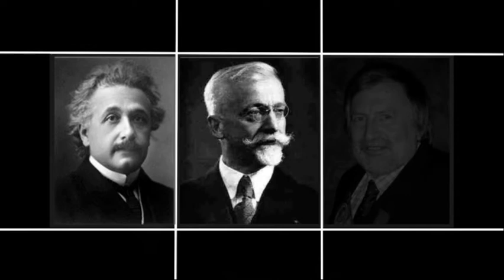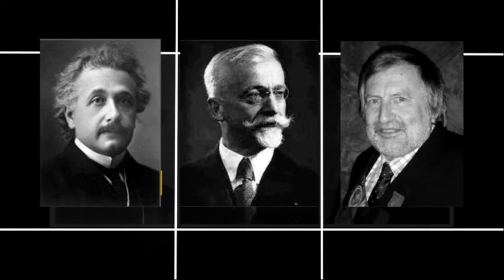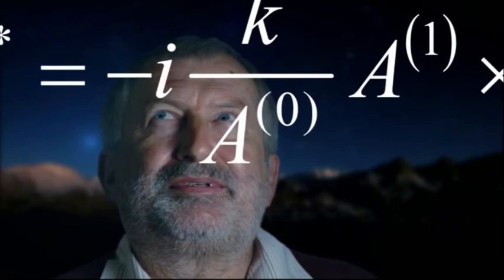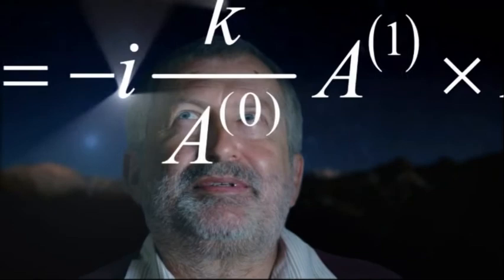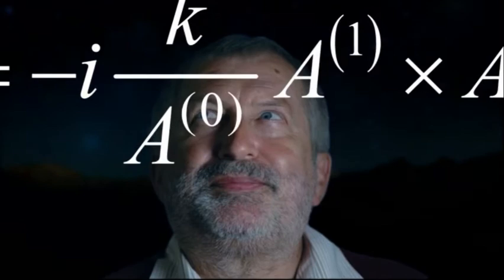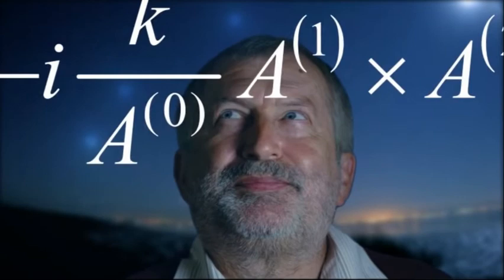Grand Unified Field Theory Discovered, free energy physics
This is a transformative, "Fair use in Reporting" video. Planet Earth will die, if clean energy devices are not manufactured, using the correct version of physics.
The B(3) magnetic field was discovered in 1991, from the Inverse Faraday Effect, which proved Einstein's General Relativity is incomplete, and forced the abandonment of Riemann geometry, as a model for space-time.
Those who still uphold the "standard model" of General Relativity, are willfully ignorant of these major discoveries. Free Energy comes from "Spin Connection Resonance", and the conservation of angular momentum of spacetime torsion (which does not exist in relativity).
OVERVIEW OF ECE THEORY / AIAS.US: When Einstein developed General Relativity, in 1915, he chose the only known mathematical model for spacetime, Riemann geometry. Now, we know that his choice was not correct. Since he started with the wrong geometric model of spacetime, it is impossible for General Relativity to solve many of the mysteries in modern physics.

Einstein Cartan Evans (ECE) Theory is based on the correct geometric model of spacetime, Cartan geometry. Cartan geometry adds "spacetime torsion" to the standard model of physics. Spacetime torsion represents electro-magnetism, which does not exist in the 1915 version of General Relativity. Without spacetime torsion, it is impossible for General Relativity to explain the natural world. In contrast to the standard model of physics, ECE Theory is based only on geometry, with no arbitrary "fudge" factors added, like General Relativity requires. ECE Theory replaces General Relativity, since ECE Theory produces the right answers, as verified by numerical calculations, and experimental data.

The simplest form of ECE Theory is an engineering model, consisting of eight equations, which replace the four Maxwell's Equations, from 150 years ago. Those equations explained the physics of electricity and magnetism. ECE Theory adds four new equations, which are identical to Maxwell's, with the exception, that the added equations control gravity, and time. The four new ECE equations show a "spin connection resonance" with the four older electro-magnetism equations. The four new equations are a good example of the simplicity, and beauty, of a true natural theory. These equations are a mirror image of Maxwell's Equations, but apply to gravity and time. This simple, and beautiful, solution is what Einstein spent the last 40 years of his life searching for, but was not able to discover.

By creating the conditions for spin connection resonance, new physics effects can be engineered. The full set of eight ECE equations will allow new carbon-free energy sources to be developed, in the same way that present-day technology was engineered from Maxwell's four equations, when combustion was the only known energy source. Now, using ECE Theory, energy can be pulled directly from space-time, similar to a hydro-electric turbine, but without the need for falling water.

The rapid development of new, spin connection resonance, carbon-free energy sources, is a matter of great importance, for the entire planet. ECE Theory was discovered by chemist, physicist, and mathematician, Myron Wyn Evans (Doctor of Science, Royal Civil List Scientist), as a way to explain the Inverse Faraday Effect. His discovery of the "B3" field, in the early 1990's, showed a new model of spacetime was needed to explain many mysterious physics phenomena.

For more than twenty years, Dr Evans has devoted nearly all of his time and energy to deriving, and proving, the correct version of physics. ECE Theory can now explain, with exact precision, many physics mysteries which General Relativity, and Quantum Mechanics, cannot explain.

We are making such material available in our efforts to advance the understanding of humanity's problems and hopefully to help find solutions for those problems. In accordance with Title 17 U.S.C. Section 107, the material in this document is distributed without profit to those who have expressed a prior interest in receiving the included information for research and educational purposes.